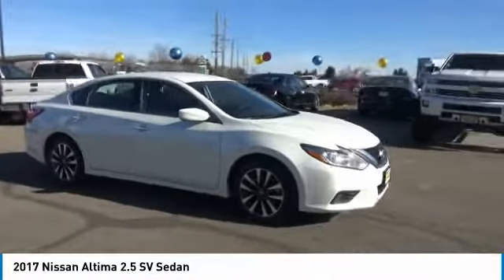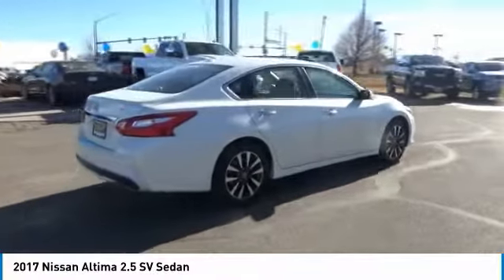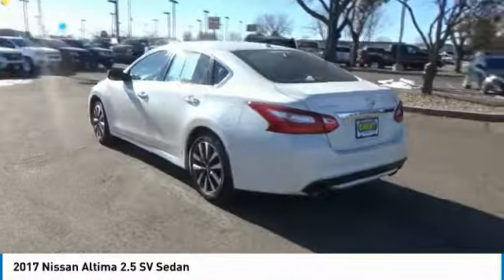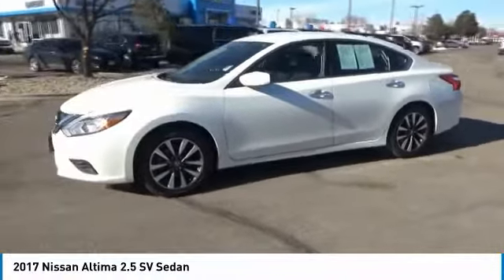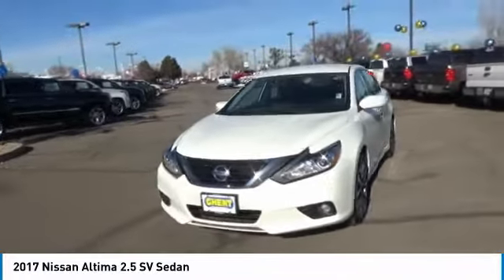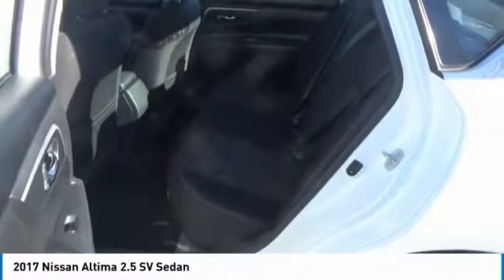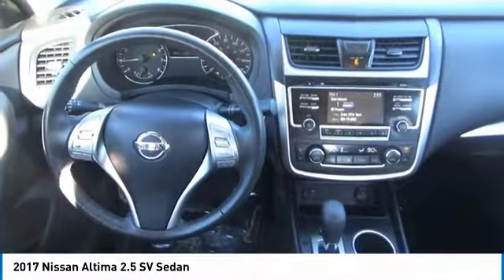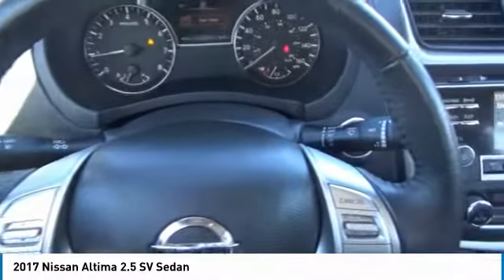2017 Nissan Altima Greeley | Ft Collins 19699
FUEL EFFICIENT 39 MPG Hwy/27 MPG City! Remote Engine Start, CD Player, Dual Zone A/C, Blind Spot Monitor, Cross-Traffic Alert READ MORE! KEY FEATURES INCLUDE: Back-Up Camera, Satellite Radio, iPod/MP3 Input, Bluetooth, CD Player, Aluminum Wheels, Remote Engine Start, Dual Zone A/C, Cross-Traffic Alert, Blind Spot Monitor. MP3 Player, Keyless Entry, Remote Trunk Release, Steering Wheel Controls, Child Safety Locks. Nissan 2.5 SV with Pearl White exterior and Charcoal interior features a 4 Cylinder Engine with 179 HP at 6000 RPM*. VEHICLE REVIEWS: If you're looking for a comfortable and stylish family sedan whose price is as reliable as is its reputation for value, reliability and resale, the 2017 Nissan Altima is the antidote to more mainstream family sedans like the Honda Accord and Toyota Camry. -KBB.com. Great Gas Mileage: 39 MPG Hwy. AutoCheck One Owner Pricing analysis performed on 1/23/2019. Horsepower calculations based on trim engine configuration. Fuel economy calculations based on original manufacturer data for trim engine configuration. Please confirm the accuracy of the included equipment by calling us prior to purchase.